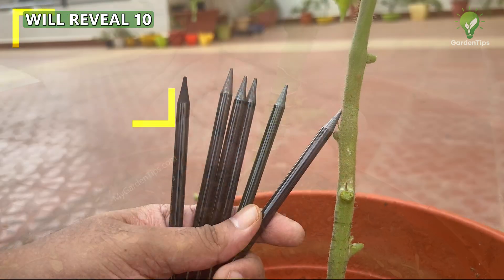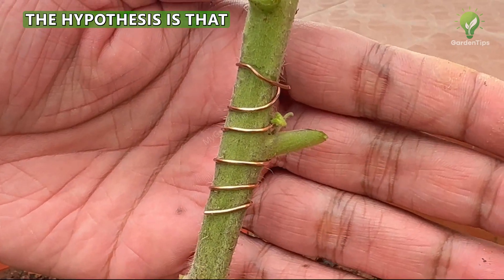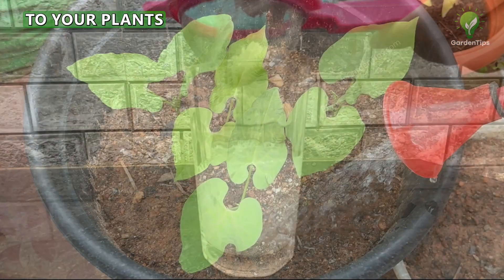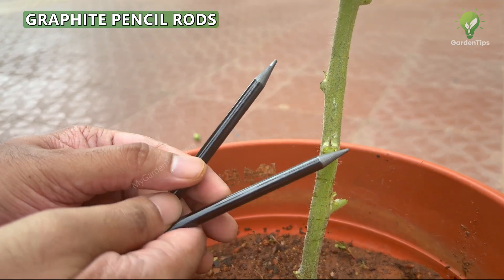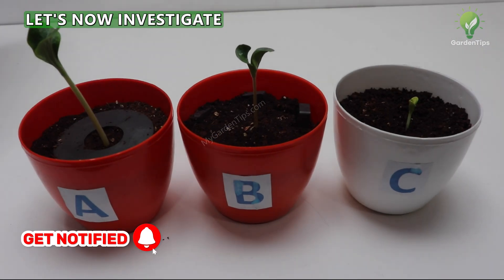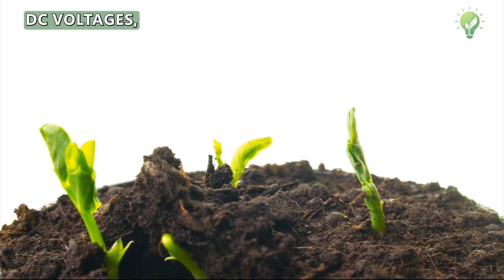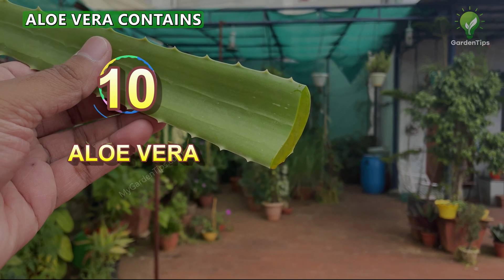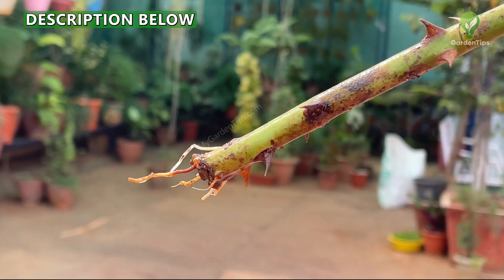Backyard Science: 10 Gardening Experiments That Defy Nature (Garden Science Projects)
Discover 10 mind-blowing backyard science experiments and DIY garden projects that can accelerate plant growth, boost flowering, and enhance crop yields! This video reveals unconventional yet proven hacks like the copper wire stem trick and making instant calcium fertilizer from eggshells.

Experiments & Hacks Covered:

Copper Wire Gardening: How to use copper wire on plant stems for improved health.
Rice Water for Plants: The best way to apply rice water to your garden for lusher leaves and faster growth.
Aluminum Foil Mulching: Use aluminum foil to reflect light onto lower leaves and deter common pests.
DIY Electroculture: Simple electroculture experiment using graphite rods and electric current.
Caffeine and Aspirin Watering: Investigating the effects of diluted caffeine and aspirin on pest resistance and stress tolerance.
Instant Calcium Hack: Learn how to make a fast-acting, soluble eggshell calcium solution with vinegar.
Charcoal Soil Amendment: Improve soil aeration and water retention with charcoal/biochar.
Aloe Vera Rooting Hormone: Utilize aloe vera gel to stimulate root growth and confer immunity against microbes.

00:00 Introduction to 10 Gardening Experiments
00:29 Experiment 1: The Copper Wire Stem Trick
02:04 Experiment 2: Rice Water for Plant Growth
02:41 Experiment 3: Alluminium Foil for Pest Deterrent & Light Reflection
03:15 Experiment 4: Increasing Soil Conductivity with Graphite Rods
03:46 Experiment 5: Watering Plants with Caffeine and Aspirin Solutions
04:47 Experiment 6: Magnetic Field Effects on Seed Germination
05:25 Experiment 7: Electroculture Gardening with Electric Current
06:11 Experiment 8: Instant Soluble Calcium from Eggshells
07:04 Experiment 9: Charcoal (Biochar) as a Soil Amendment
07:40 Experiment 10: Aloe Vera Gel for Root Stimulation & Plant Health

In today's episode, we'll reveal 10 gardening experiments and hacks using simple stuff that are proven to accelerate plant growth, enhance their health, and boost flowering and fruiting yields significantly. Please watch all these easy and useful garden tips till the end.
These gardening ideas and experiments can be excellent school projects for kids to cultivate their interest in gardening. These DIY science projects are really easy and can be performed even by a 5th-grade kid.
Also please note that some of these experiments need large-scale research and trials before labeling them as Proven!
Link to Full Article on these garden science experiments and projects with research and source

TIME STAMPS:

1. Copper Wire Winding on Plant Stem – An Experiment: 0:35
2. Rice water For Plant Growth: 2:11
3. Aluminum foil To Enhance Photosynthesis:  2:47
4. Graphite Rods For Nutrient Absorption: 3:21
5. Caffeine and Aspirin Watering Experiment: 3:53
6. Effect Of Magnetic Fields On Plant Growth: 4:54
7. Effect Of Electric Current (Electro Culture Experiment): 5:33
8. Eggshell Hack For Instant Soluble Calcium: 6:17
9. Charcoal Miracles in Horticulture: 7:11
10. Aloe Vera Gel For Plants:  7:48

Happy Gardening!